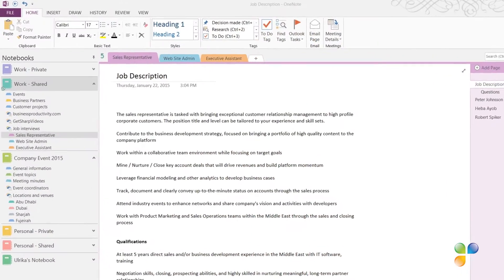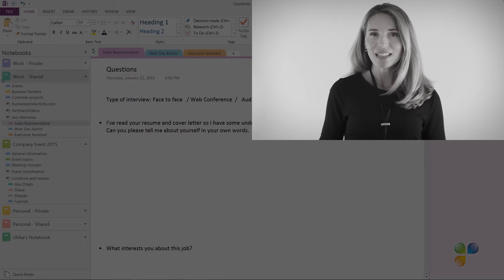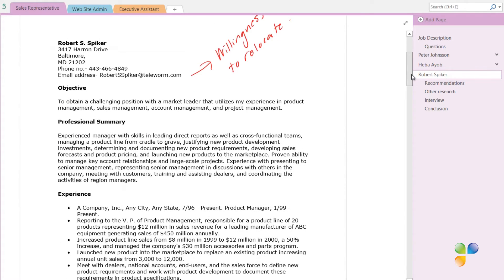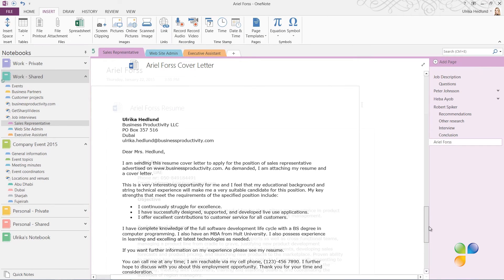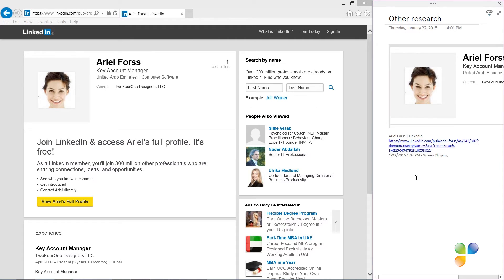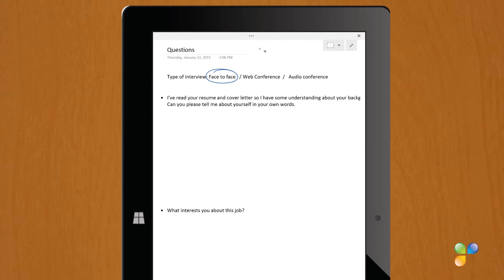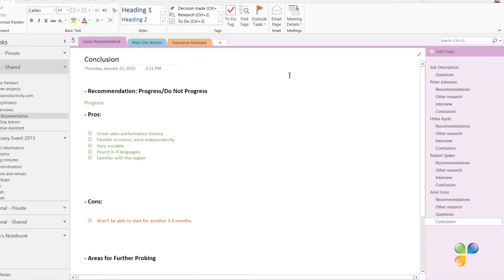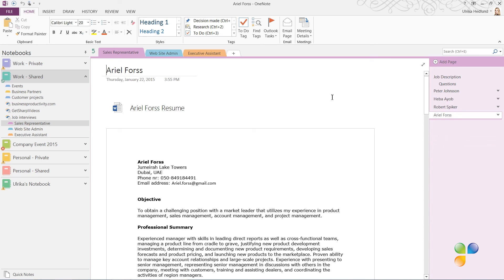How to prepare and conduct professional interviews with OneNote 2013?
In this video, you will learn how you can use OneNote to prepare and conduct a professional job interview. You’ll learn how to gather and organize candidate information, how to protect sensitive information using passwords and how to record what is being said during the interview.